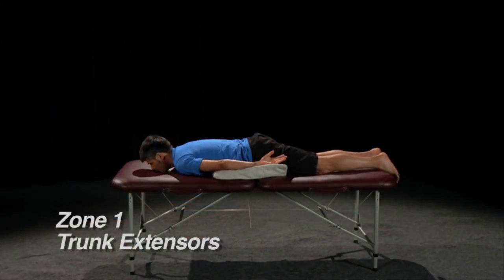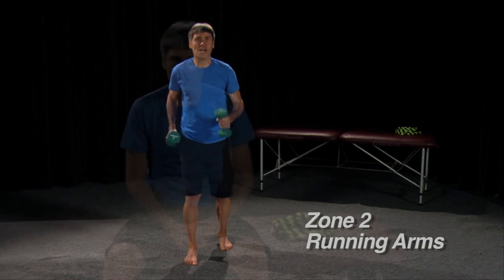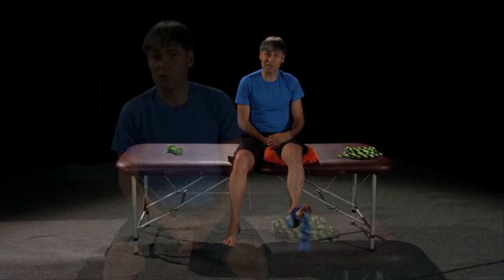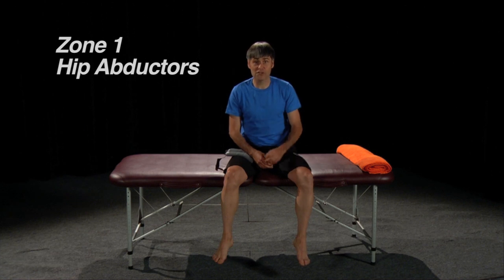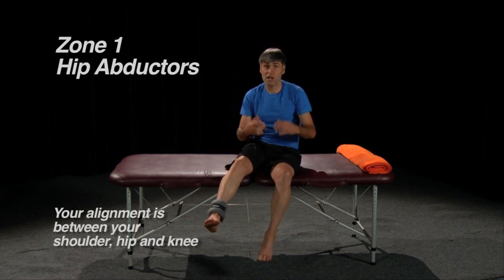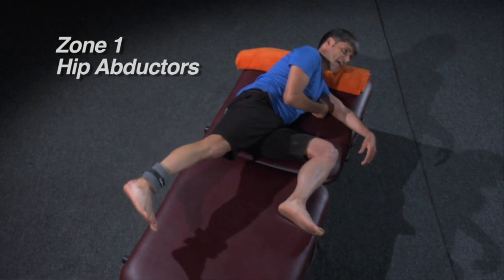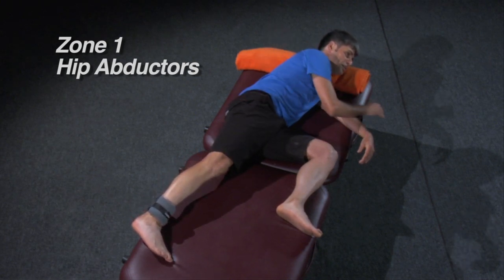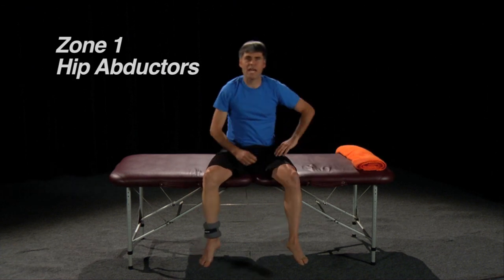Strengthening for Runners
Phil Wharton of WhartonHealth.com introduces Flexibility for Runners, a DVD or Download that can be purchased at RunningDVDs.com.